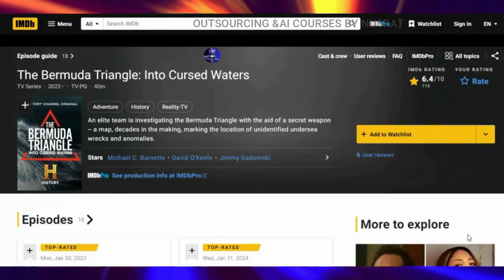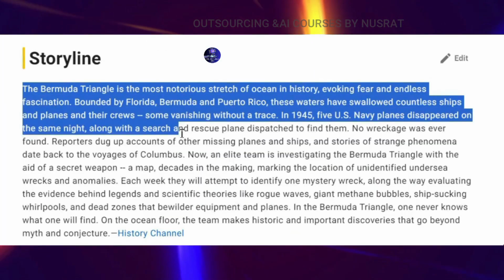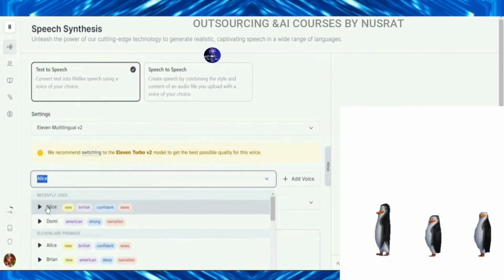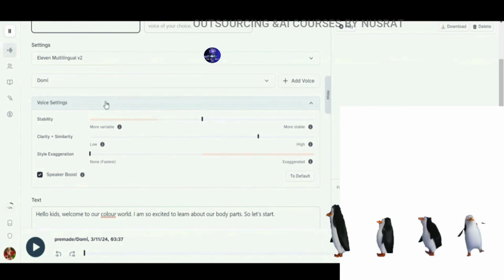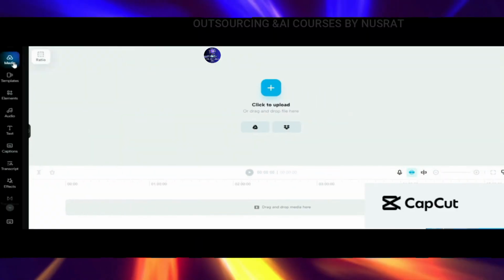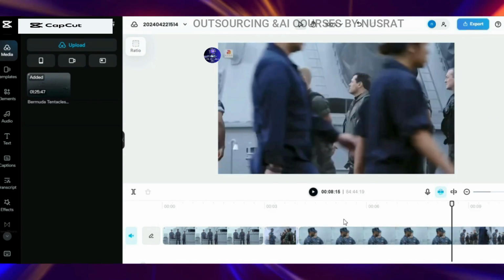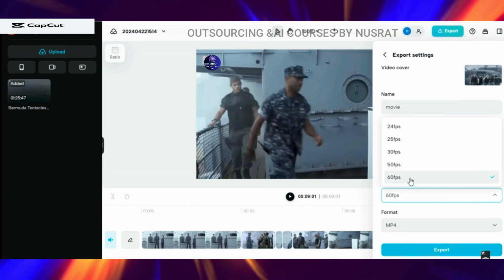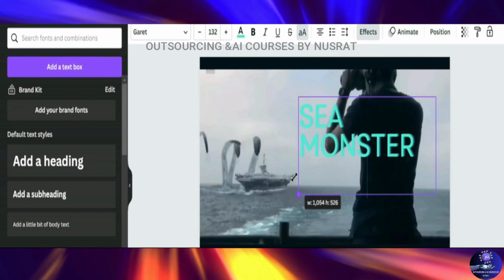Earn $50,000 By Movie Explanation Videos Using AI Tools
Welcome to Outsourcing & AI Courses by Nusrat.

Discover step-by-step instructions on how to use various AI tools such as ChatGPT, CapCut, Elevan Labs, and Canva to craft captivating explanation content. These videos offer a pathway to generating faceless passive income online.

Our channel is dedicated to revolutionizing the way you experience movies! Are you ready to dive into the world of film recaps and explanations like never before? Look no further! With the power of AI and innovative YouTube automation, we're bringing you the ultimate guide on how to upload movies on YouTube without copyright infringement and earn a minimum of $50,000 per month.
00:00   Intro
00:05   Social Blade Income.
01:20    How to Download Movie
01:43    Write Script by Chat GPT
03:33    AI Voice Auto-generate
04:44    CapCut editing
05:50    Make Thumbnail by Canva
06:19    Title & description by Chat GPT
06:41    Final Look

💥Transform Your E-Commerce Product Design Business with Free AI Photography.
💥Make $35,000 per Month Creating Kid's Videos Using Ai Tools.

💥Keywords -
movie recaps channel,
movie recap
film recap movie review,
movie explanation channel kaise banaye,
how to make a movie explanation video without copyright,
how to create movie explained video,
how to make a movie explanation video,
how to edit a movie explanation video,
how to make a movie explanation video with AI,